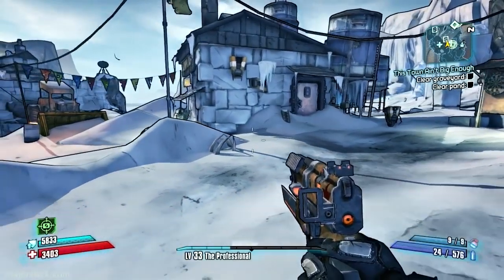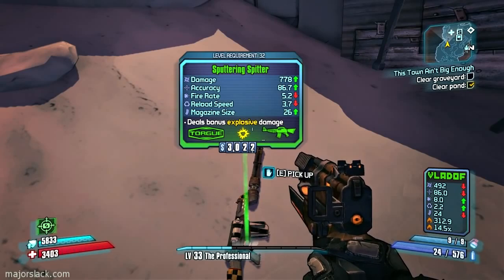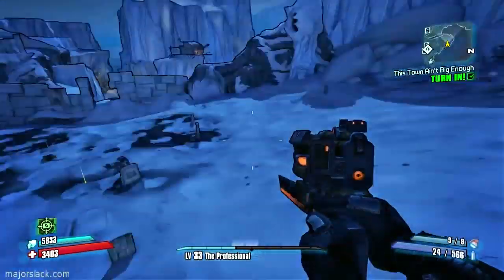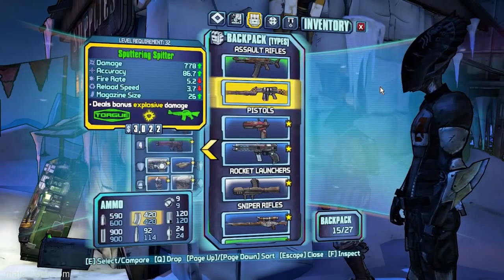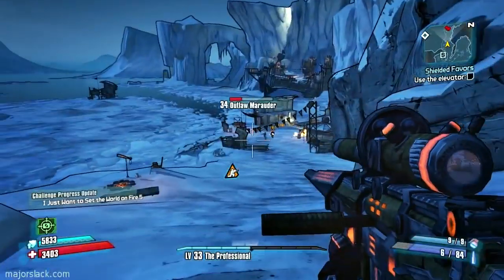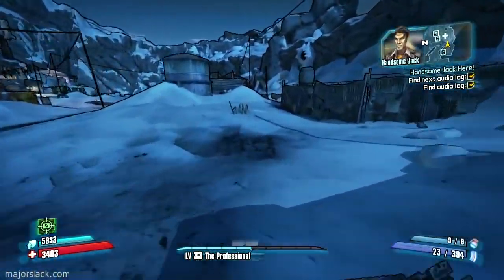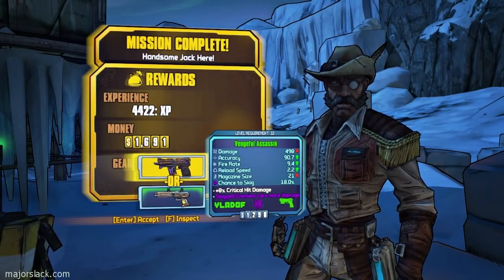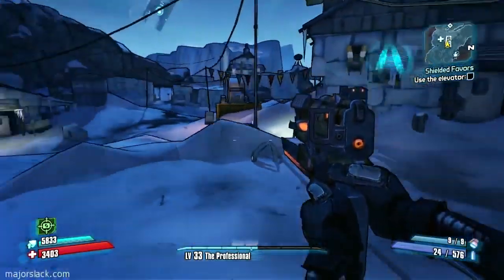Borderlands 2 TVHM Part 4 This Town Ain't Big Enough, Handsome Jack Here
Clearing all the bullymongs out Liar's Berg and where to find all Helena Pierce's ECHO recorders...

This is part 4 of my REAL walkthrough of Borderlands 2 True Vault Hunter Mode.